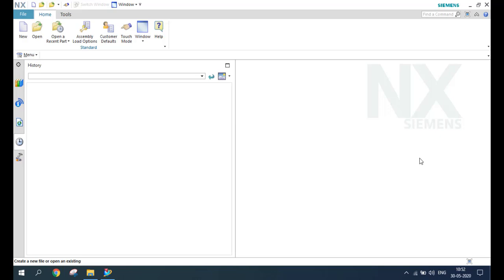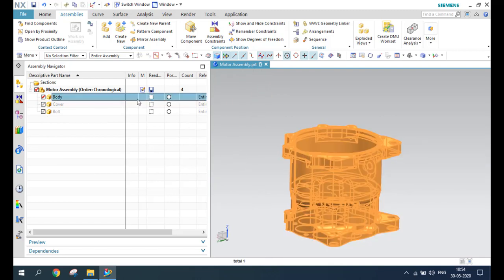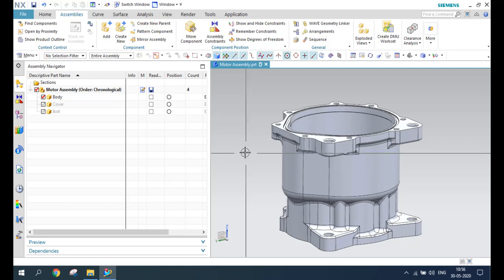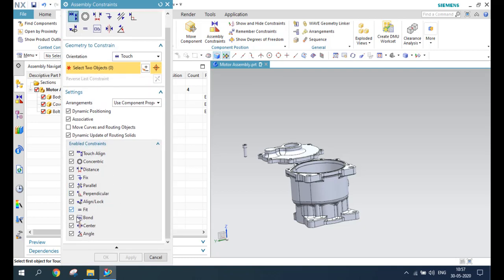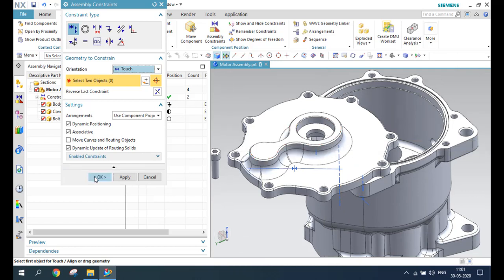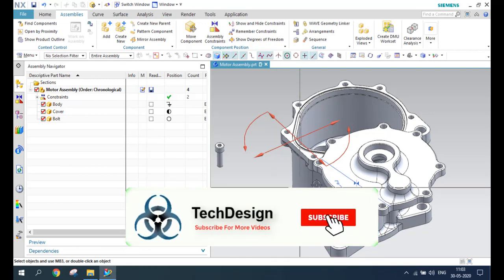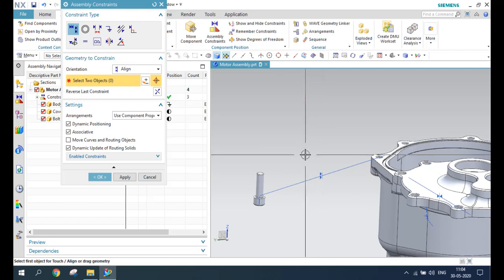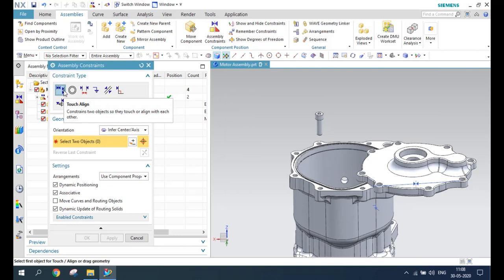Unigraphics NX-Assembly Tutorials || Assembly Constraints Part 1 || How to assemble components in UG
1. NX Electrical Routing/Wiring Harness
4. NX Sheet Metal Course